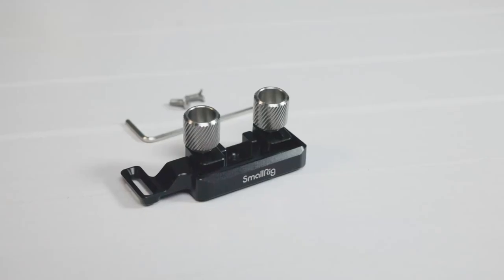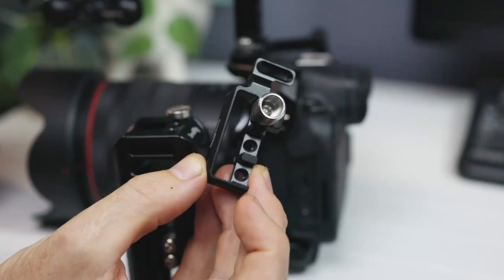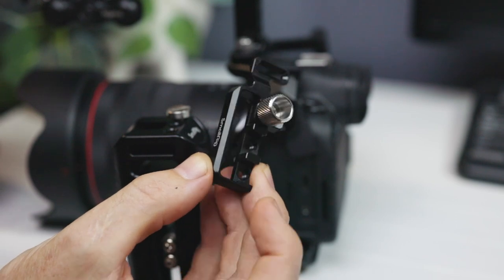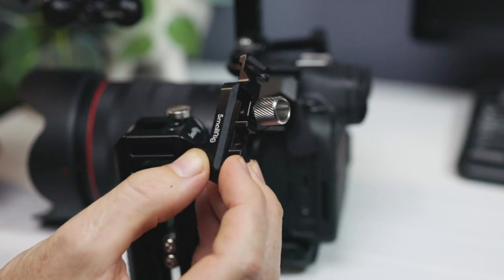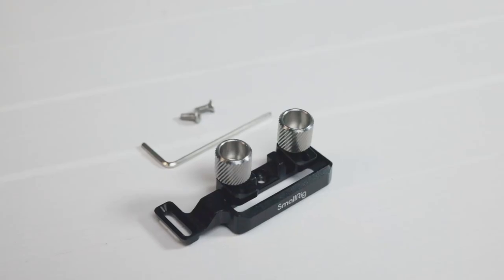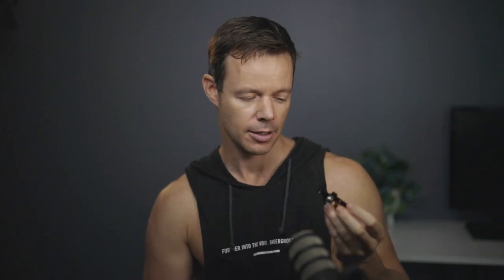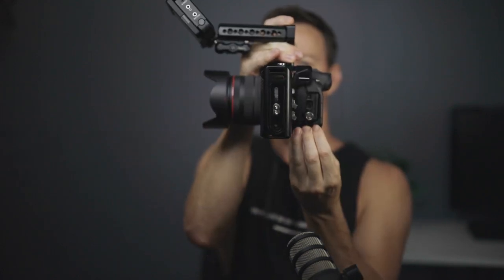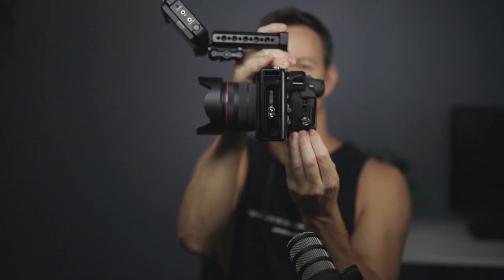This could SAVE your Canon R6/R5 - SmallRig HDMI Clamp Review & Installation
When recording video externally on the Canon EOS R6 (and R5), the tiny HDMI port is vunerable and could be damaged if knocked. This #30 SmallRig accessory protects the port by locking the hdmi cable in place. I also show the  SmallRig HDMI Clamp installation and give my review on its quality and benefits.